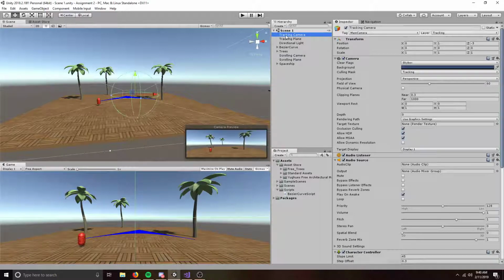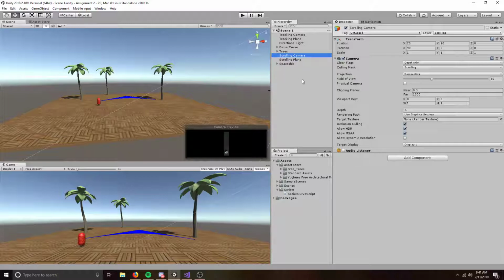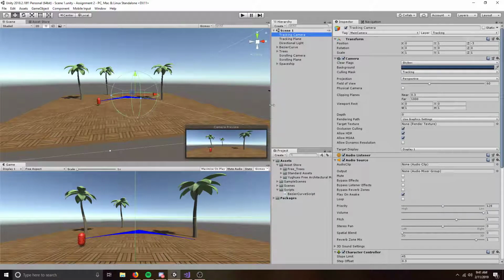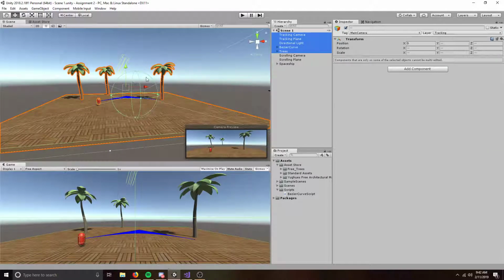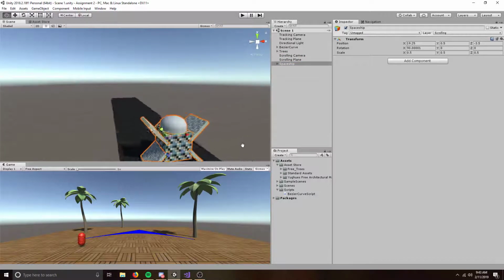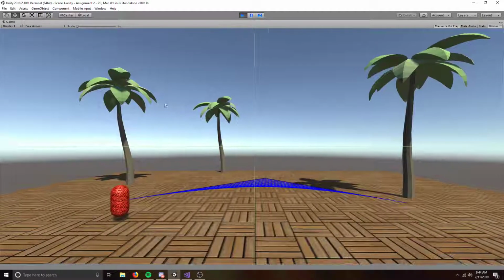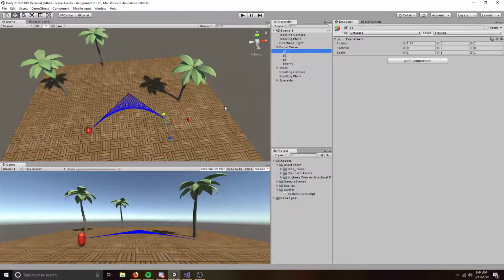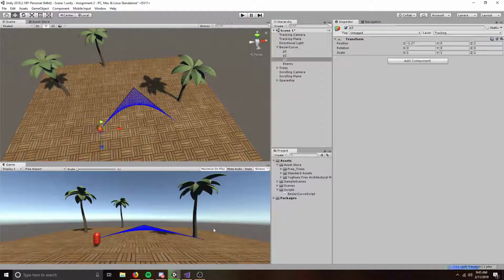Assignment 2 Demo Video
Michael Jimenez
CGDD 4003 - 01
Rongkai Guo